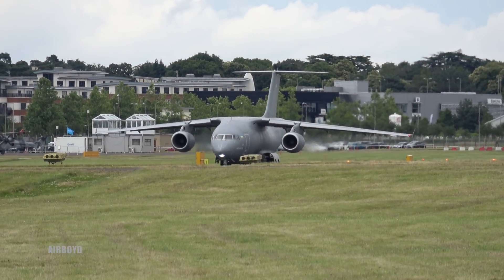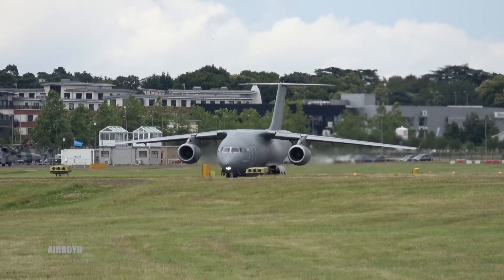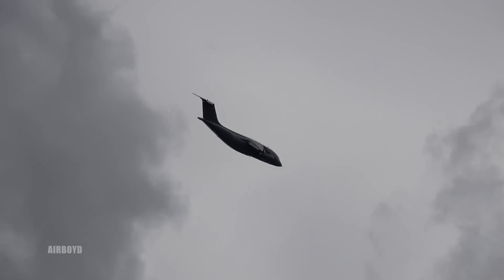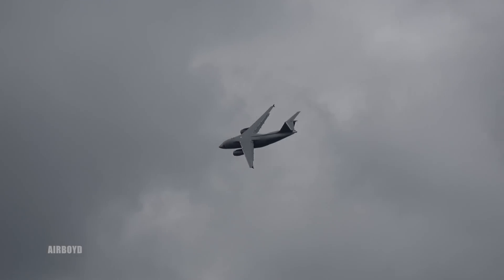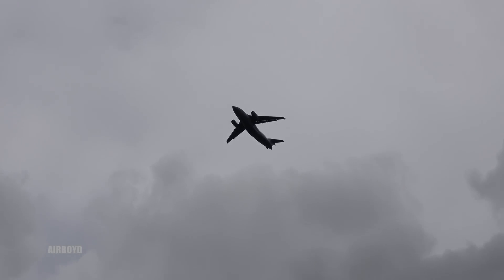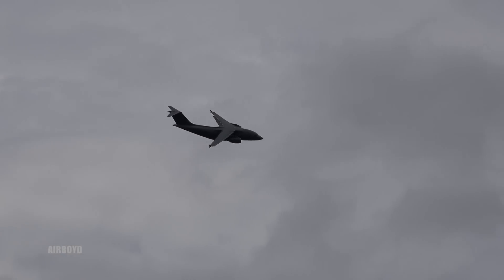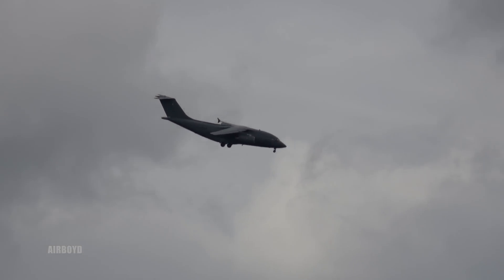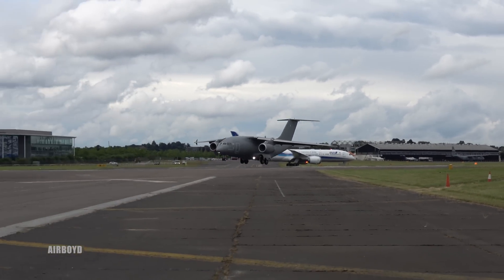Antonov An-178 Flight Demonstration - Farnborough Airshow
Flight Demonstration - Trade Tuesday Farnborough Airshow 2016

The Antonov An-178 (Ukrainian: Антонов Ан-178) is a short-range medium-airlift military transport aircraft designed by the Ukrainian Antonov company and based on the Antonov An-158 (An-148-200). It was announced on 5 February 2010, rolled out on 16 April 2015 and the first flight was on 7 May 2015.